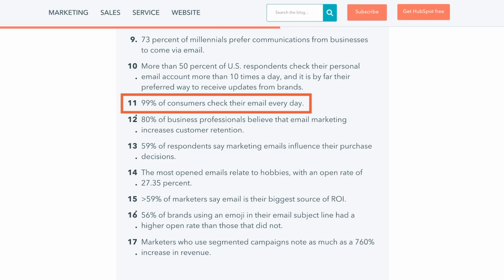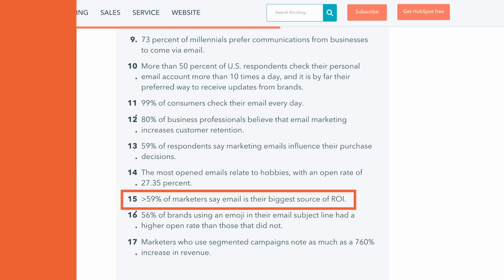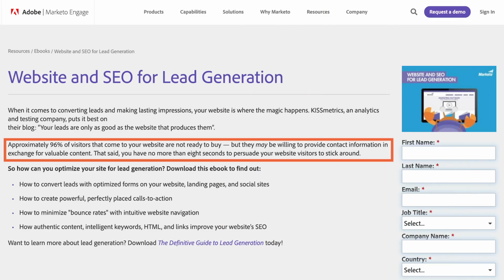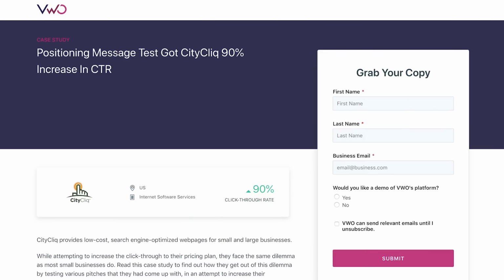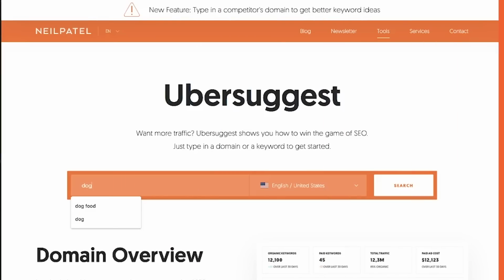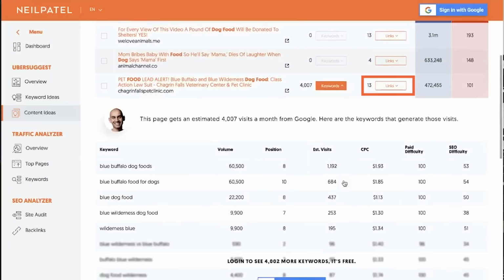How to Generate Leads When You Have Little to No Traffic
When you have a website that generates dozens and thousands of visitors a month, it's easy to generate leads. What happens if you have little to no traffic to your website? How do you generate leads? Today I want to teach you how to generate leads when you have little to no traffic.

So here are some strategies on how to gain more leads with little traffic.

First, create lead magnets and promote them.

However, it is important to create some brand awareness through promotion. It'll pay off in the long run if you're doing this strategically.

By investing in a lead magnet, by building solid content and awareness while also creating an email list, this will allow you to begin another successful form of marketing, which is email marketing.

And what ends up happening is by getting people on your email list, you can continually remarket to them, build that trust and generate sales. According to HubSpot, 99% of consumers check their email every day. And over 59% of marketers say email is their biggest source of ROI.

So there are a few types of lead magnets that you can create.

An eBook, quizzes or polls, infographic, webinars, demos, contests, free trials, special offers, literally the list is never-ending. If you think it provides value to a user, then great, you're doing well. Now you can promote these lead magnets in a few ways.

You can use Google AdWords to promote them, Facebook ads, LinkedIn ads. You can also just share them on your social profiles, and that'll also get you some love, and get you some leads if you don't have any money to spend.

Next, I want you to link your lead magnets and your content.

Creating content in your site is a must in today's digital marketing landscape. However, the goal of your content isn't just to get people to read your site. It's also to collect leads and generate sales. So why not link to your lead magnet within your content at the top, within your article, and at the end of your article?

Have calls to action in your blog posts.

Most people don't do this and this is a free way to gain leads as long as your content is very valuable and your following basic SEO guidelines. See the key is, that lead magnet needs to be related to that piece of content that you just wrote. If it's not, it won't do well.

Next, I want you to use strong verbs and write powerful headlines to attract attention.

If you want to create a lasting impression in your writing, you have to draw attention to verbs. Your headline should evoke curiosity, and persuade people to click.

If you can craft a great headline, you'll not only generate targeted leads, but there's a possibility that your search rankings will improve tremendously as well. Because remember, eight out of ten people read a headline, but only two out of ten will click through and read the rest.

So if your headline's appealing and more people click it, it sends user signals to Google that you should be ranking higher, especially if more people are clicking on your listing versus the listing that's ranking above you.

CityCliq tested four different versions of their webpage using different headlines, and they found that the one with the verb outperformed and generated a 90% increase in conversion rates. That's the power of verbs.

Even ClickFlow which is a tool that helps you A/B test headlines found that having verbs in your headlines also generates more clicks.

So you may be wondering how to find great titles. Well, an easy way to do this is type in whatever keyword or industry that you're going after within Ubersuggest. When you do this, within the content ideas report, you'll see a list of all the headlines that other people are releasing out there. It ranks them based on social shares, backlinks, and search traffic.

Social shares mean that people are taking their time and sharing that article on the social web. And of course, estimated visits or share traffic means that Google loves it as well.

00:00 - Introduction
00:46 Tip 1 - Creating Leading Magnets And Promote Them
02:00 Tip 2 - Link Your Magnets And Your Contents
02:48 Tip 3 - Strong Verbs And Appealing Headlines To Track Attention
03:58 Tip 4 - Figuring Out TITLES
04:40 Tip 5 -  Site Audit / SEO Errors / Page Speed Load Time